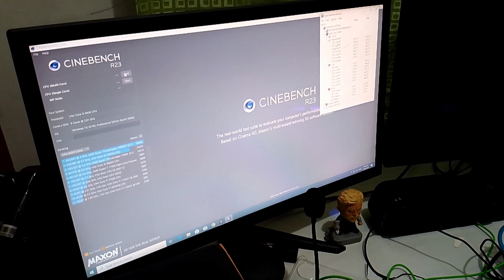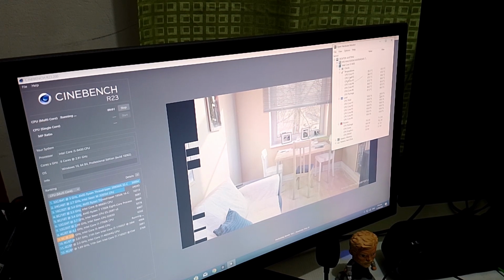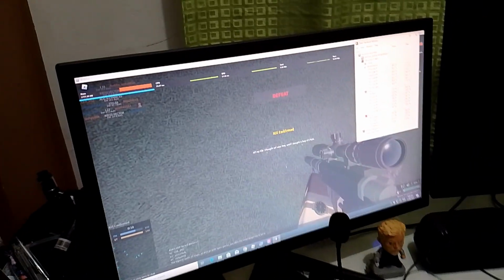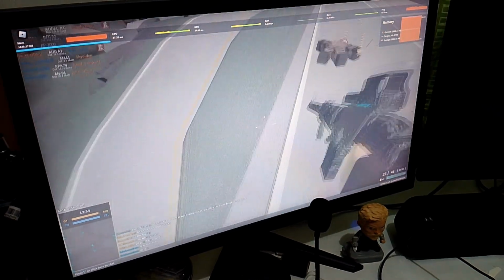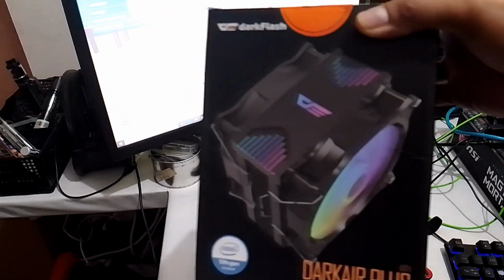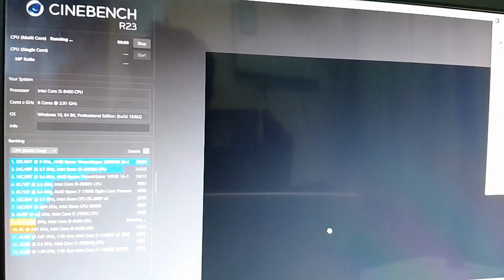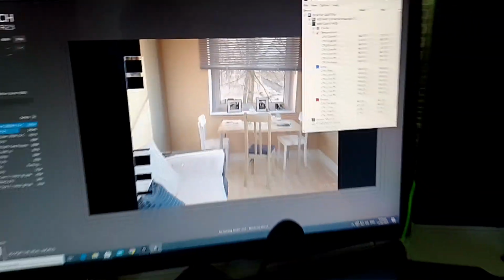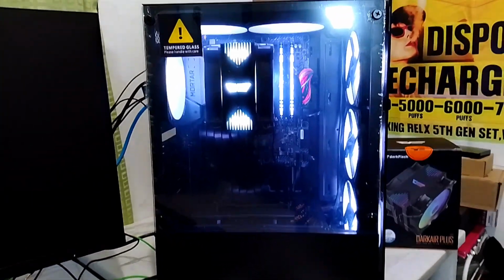NAPAKASULIT NA CPU COOLER darkFlash DARKAIR PLUS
Malupet na cooler para sa PC mo. Pero subukan muna natin kung papasa ba sya sa mga TEST!
Kung ikaw nagtitipid panoorin mo ito at baka naman, ito na parekoy ang hinahanap mo!